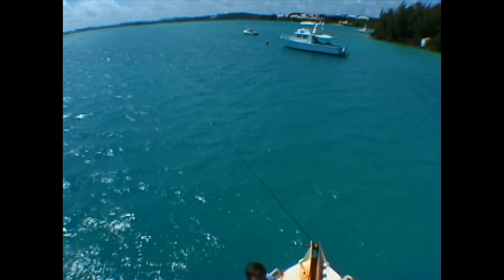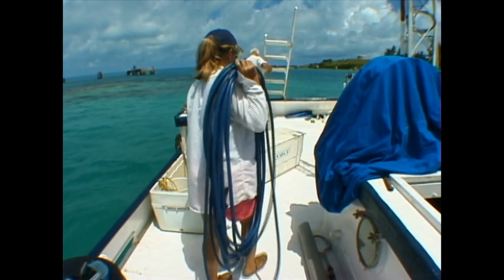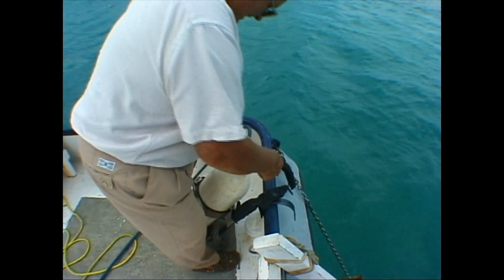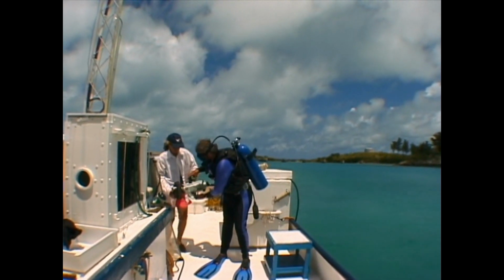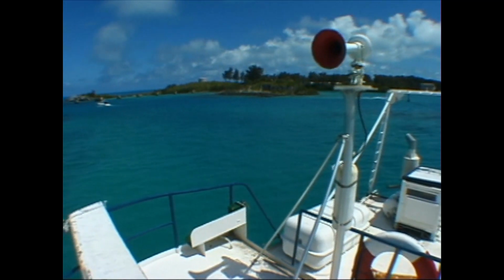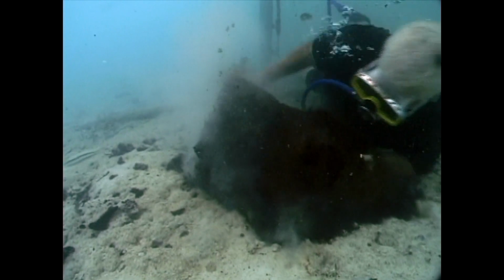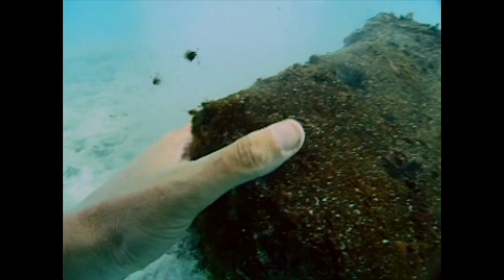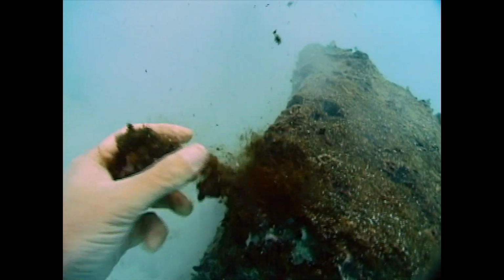Oceans in Motion Part 3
Excerpt from the film Oceans in Motion following the sea level research of Teddy Tucker and Dr Steve Blasco